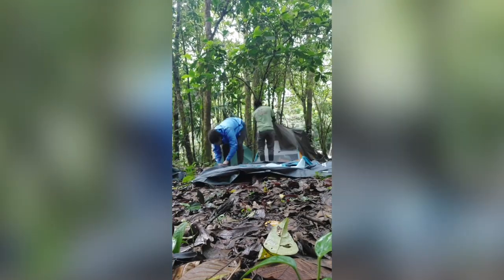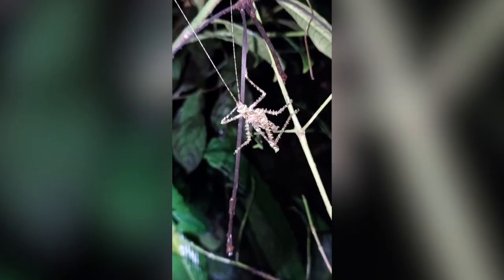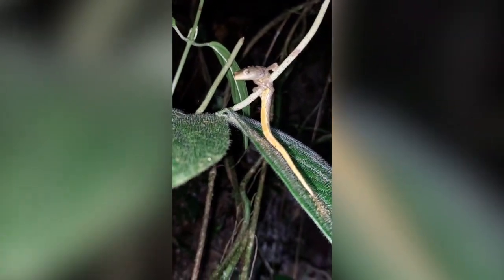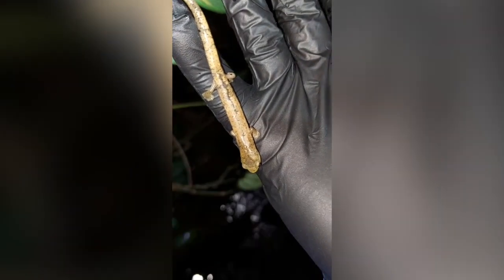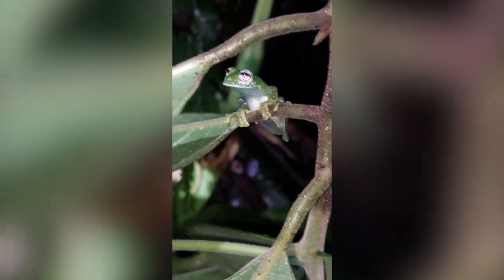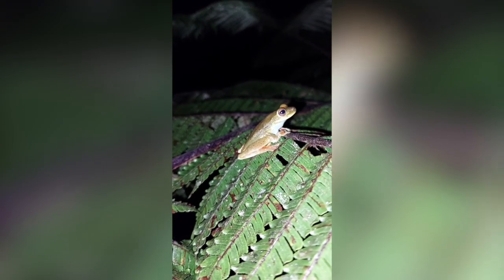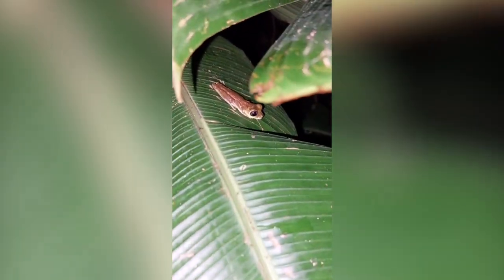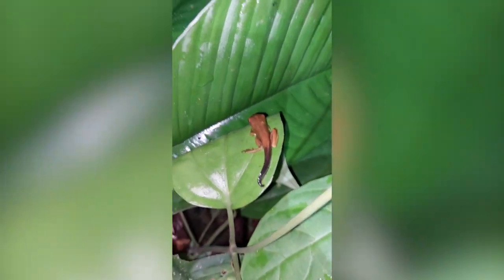Searching for the Critically Endangered Lemur Tree Frog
Join me on a journey to find one of the most endangered Panamanian amphibians: The Lemur Tree Frog (Agalychnis lemur)